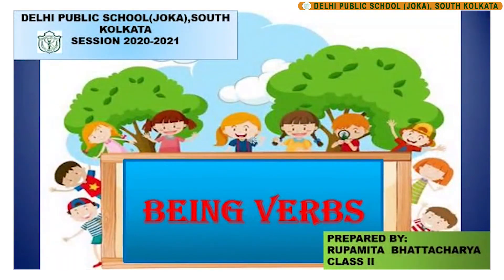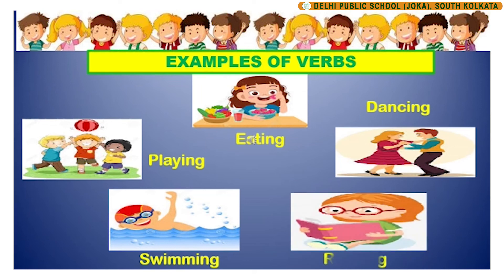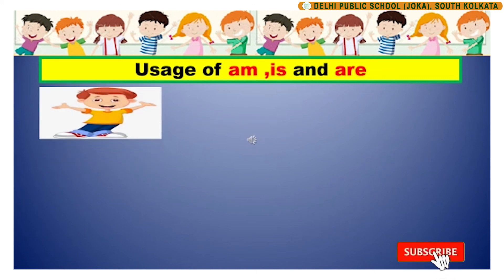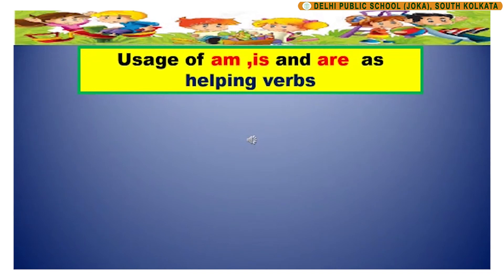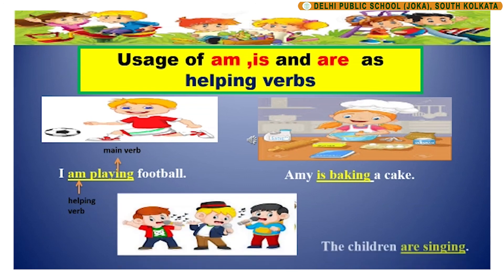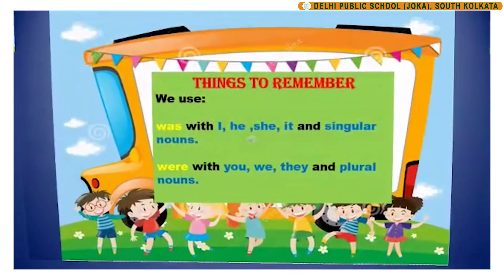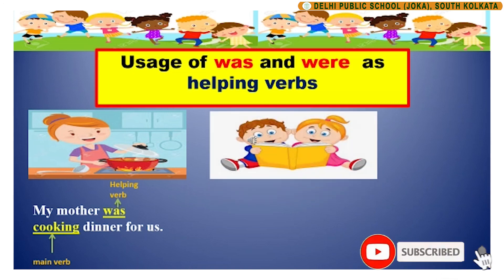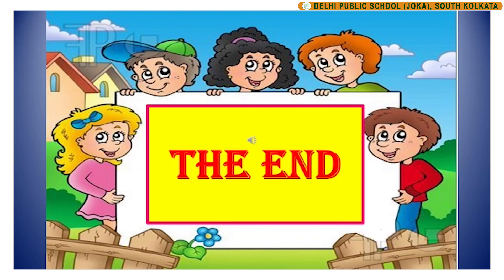Class II | English: Being Verbs